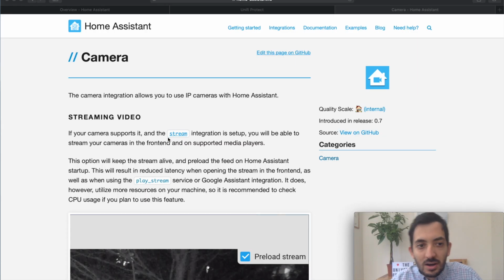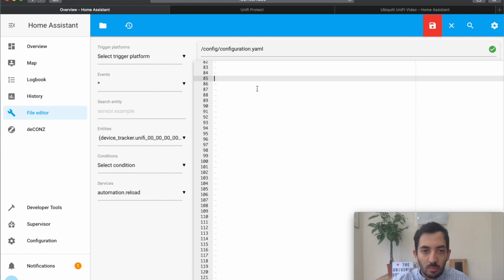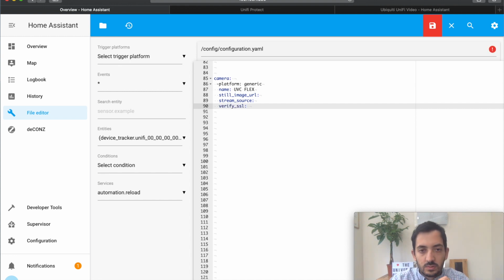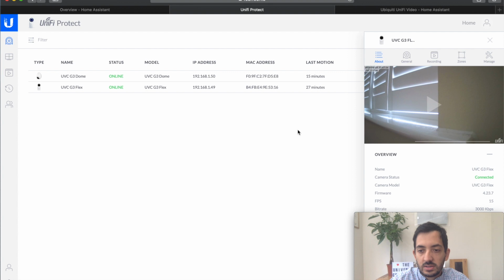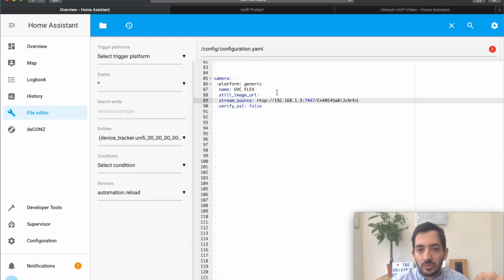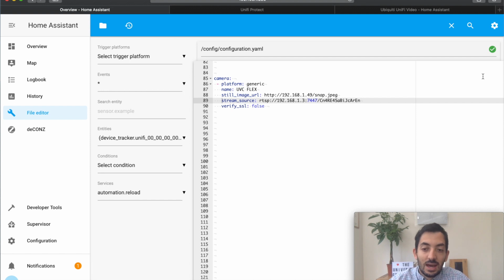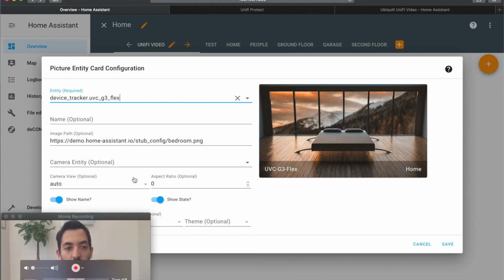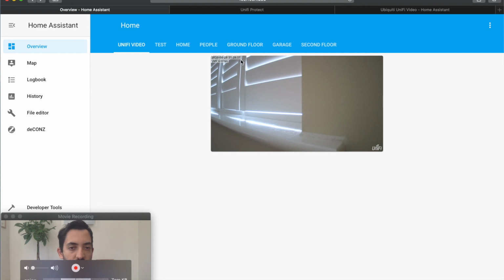How to add Unifi G3 Flex Camera to Home Assistant with Camera Integration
Follow this step by step tutorial to add a Unifi Camera a G3 Flex hosted with Unifi Protect into Home Assistant.  This will work with any camera adopted into Unifi Protect. I will be using the Camera Integration in home assistant.